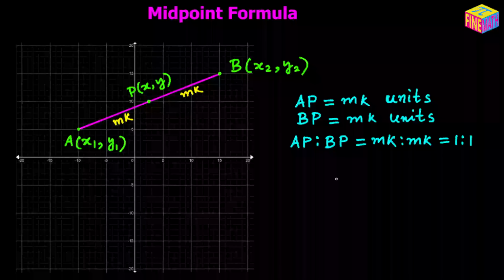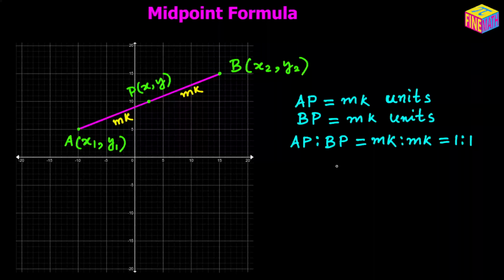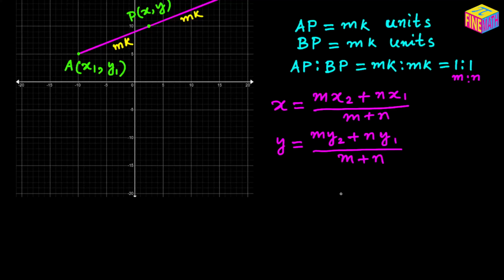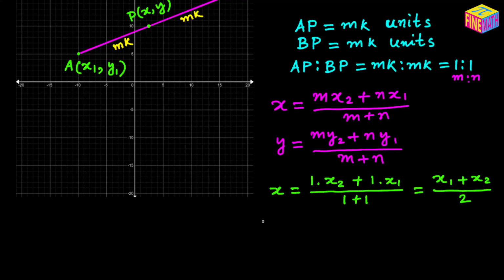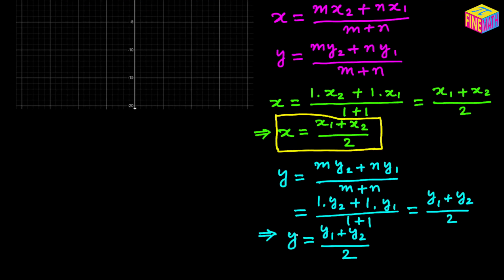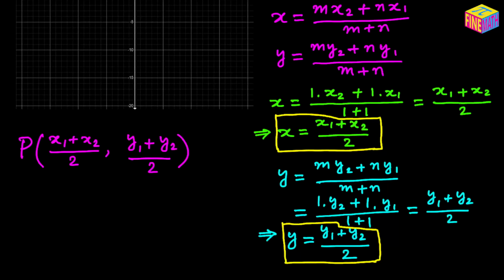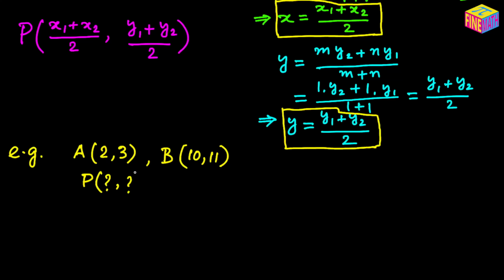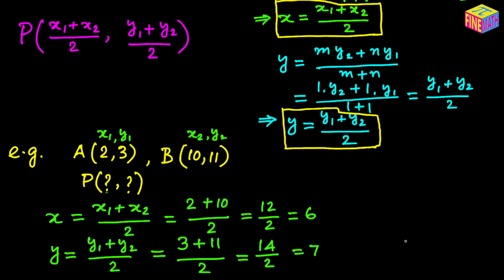Midpoint Formula Explained with Proof & Worked Example | Coordinate Geometry | ACT Math | JEE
Link for the video on Section Formula for Internal Division:-